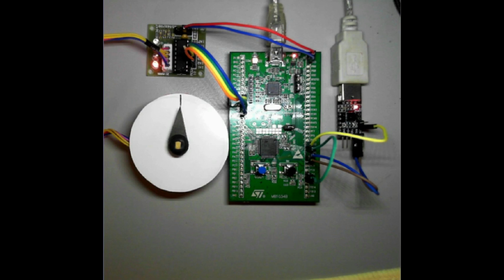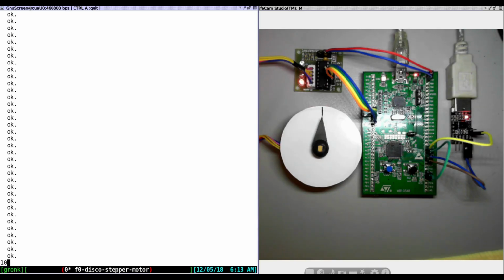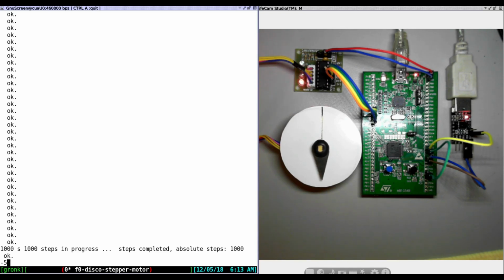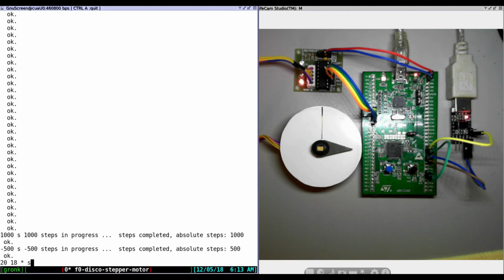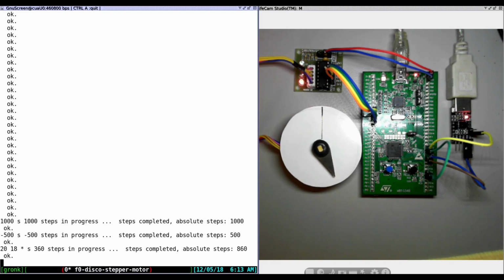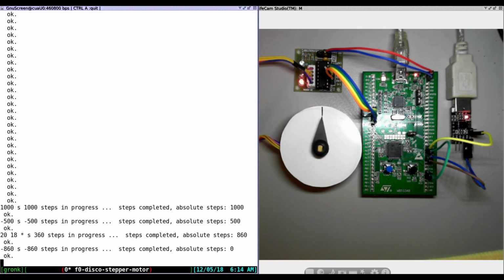Embedded Forth STM32 Stepper Motor Demo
Drive a Stepper Motor interactively with Embedded Forth via a terminal. Enter steps or revolutions, forward or reverse.

The stepper starts rotating at 1:41 in the video.